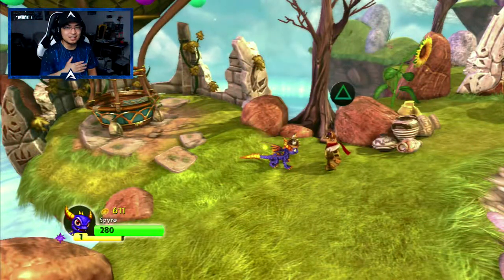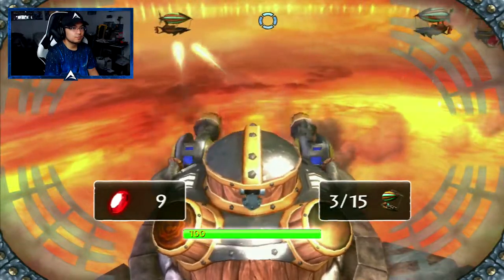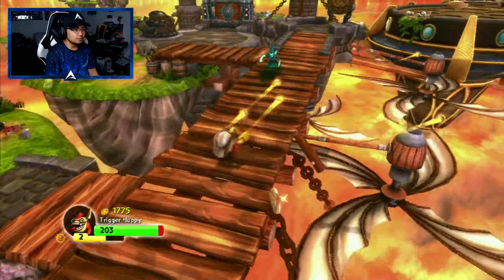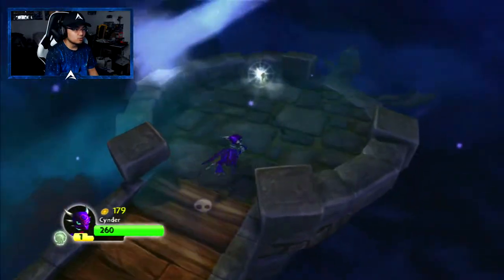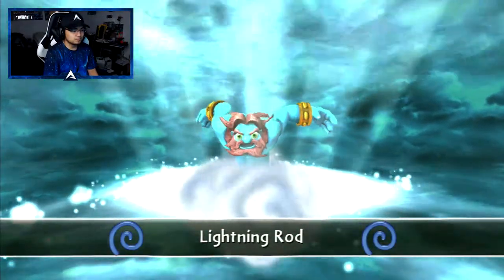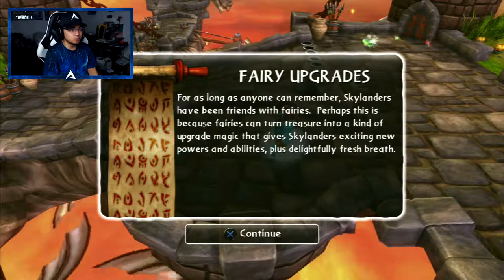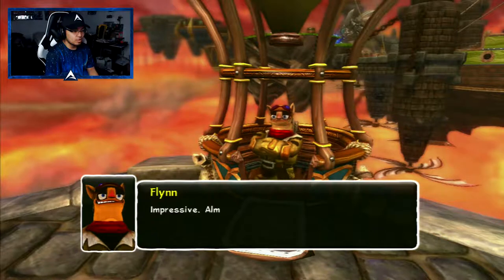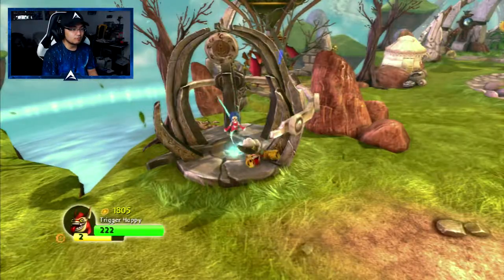Chapter 3: Sky Schooner Docks - Skylanders: Spyro's Adventure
► STAY UPDATED!